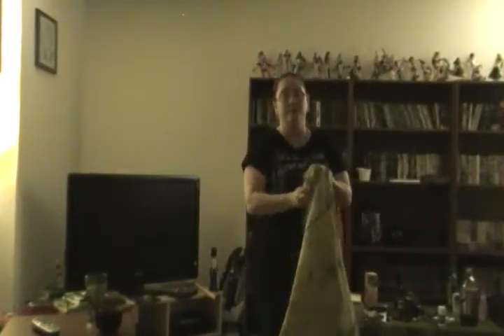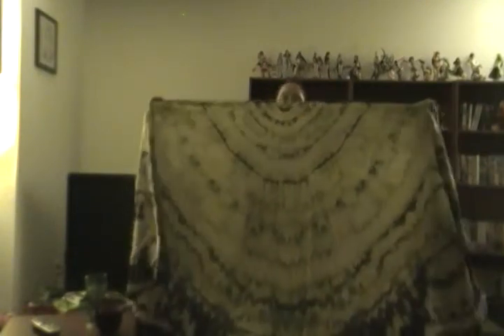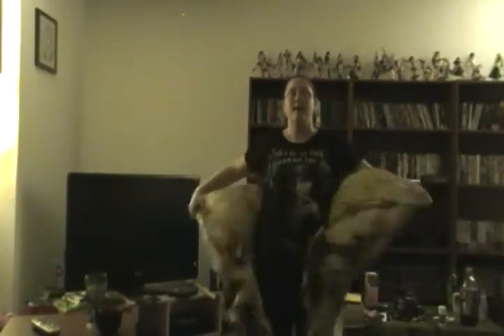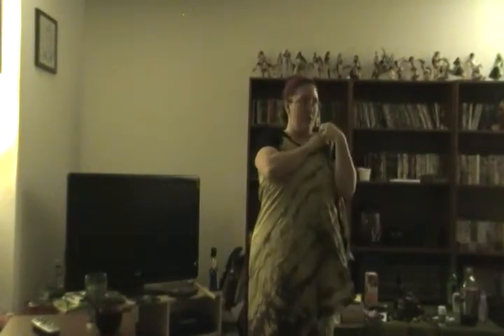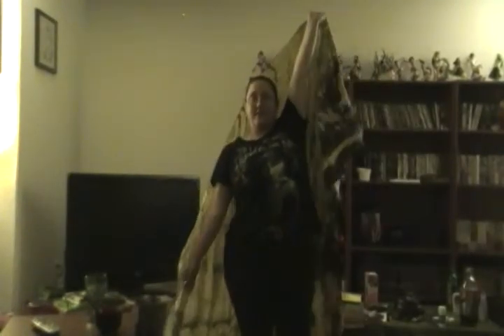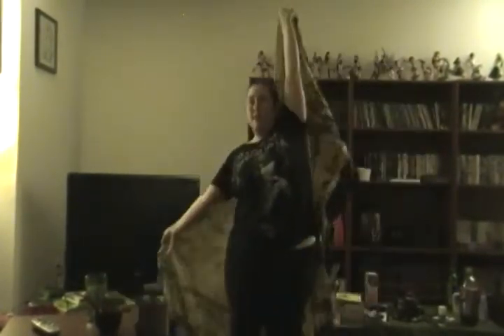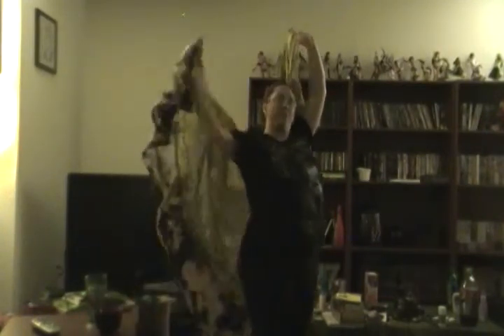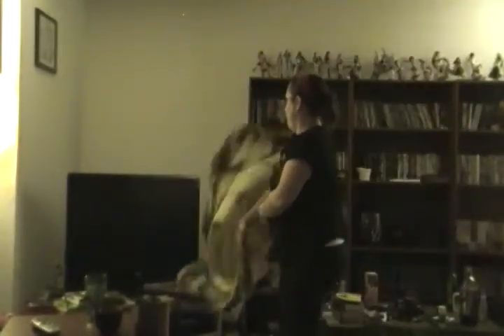SUPER BASIC veil moves for Lidy =)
This isn't meant to be a tutorial by any stretch. It's just a few quick moves as requested by a friend who is thinking about toying with veil. =)